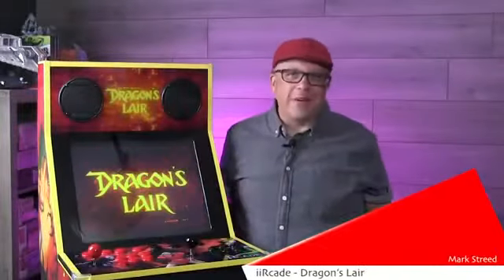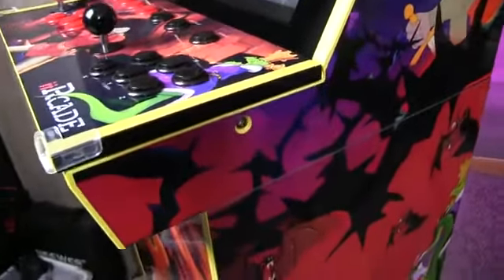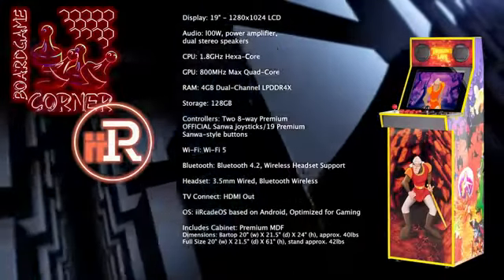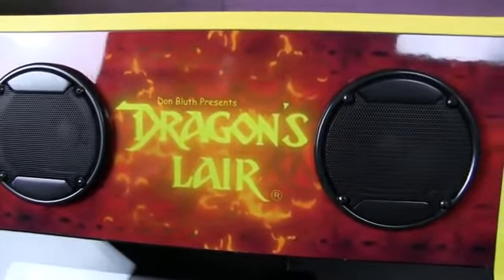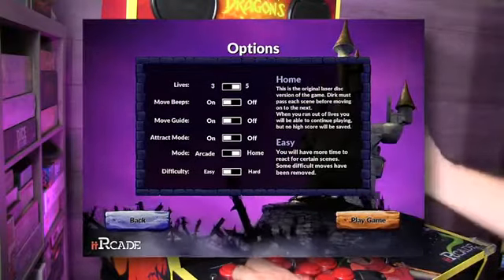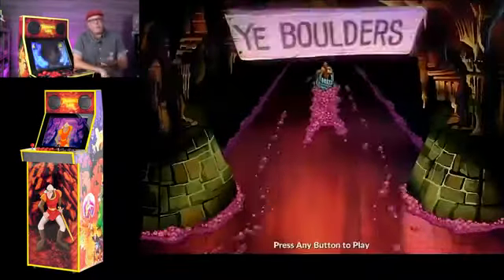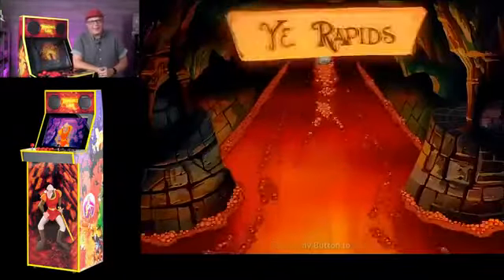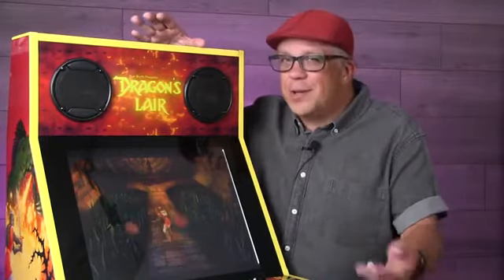Dragon’s Lair Review by Mark Streed on the iiRcade